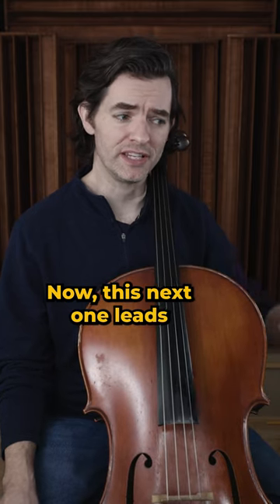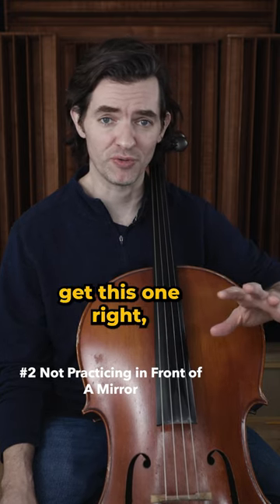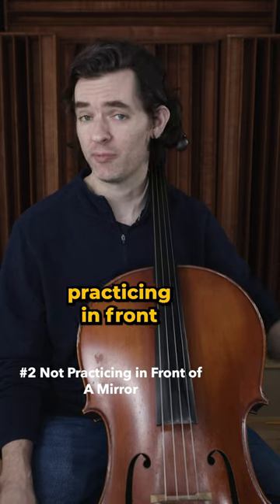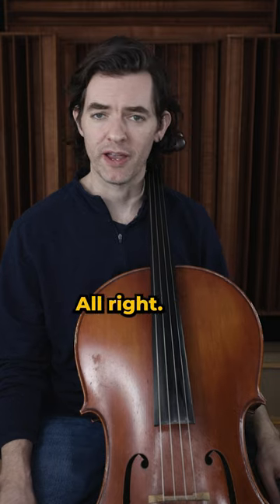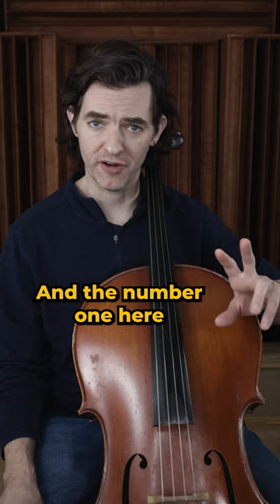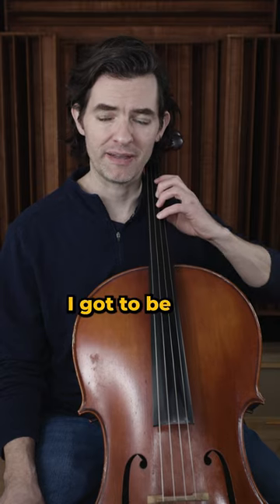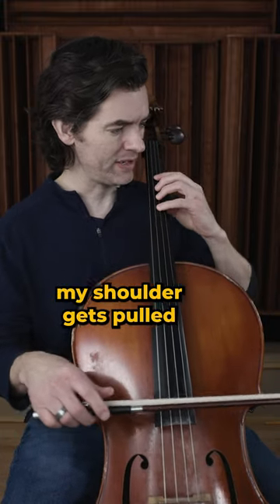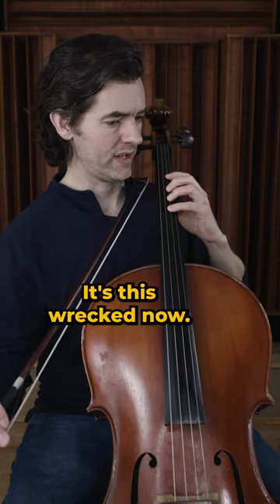Use a mirror to help left hand shape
Cello Gear
TimeCube Lots of Color and Time Options Available!

 / thecelloonline

Misc. Recommendations